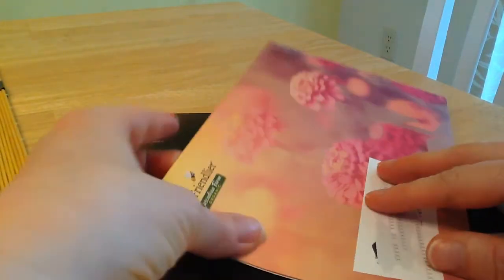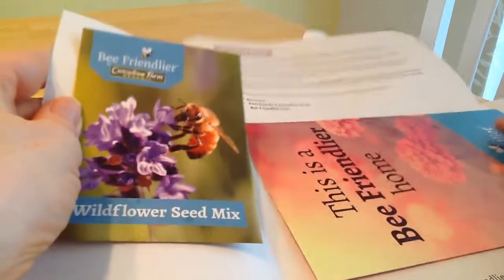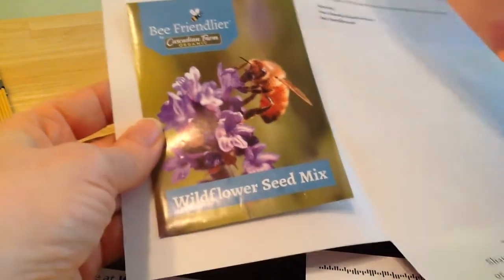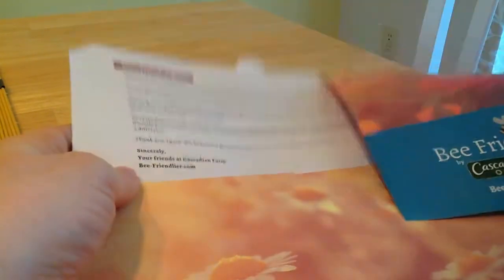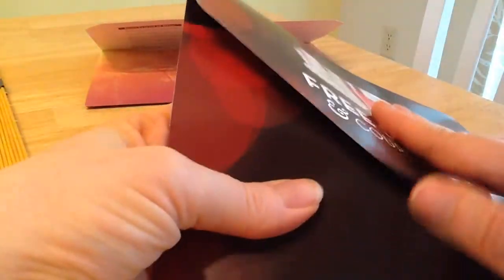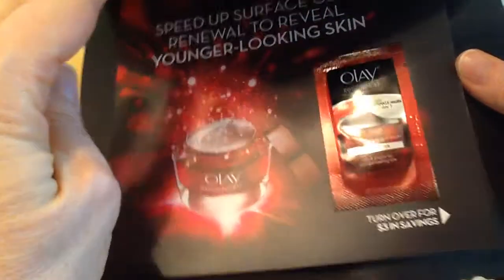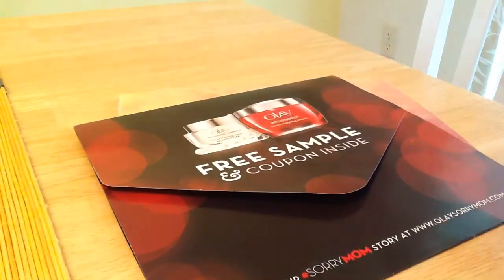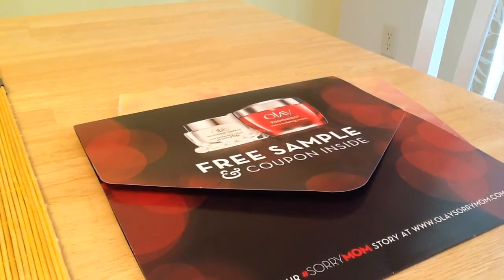Olay & Wildflower seeds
Subscription services
Birchbox $10/mnth 5 beauty products
Grace $6 per code  F5Z6GT49P
IPSY $10/mnth for 5 products